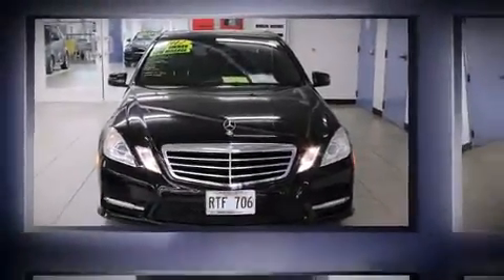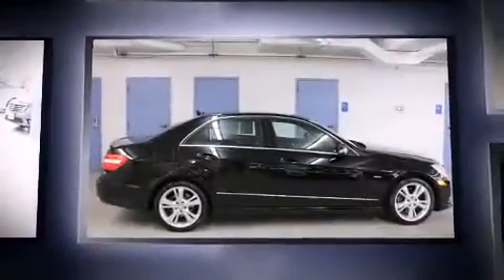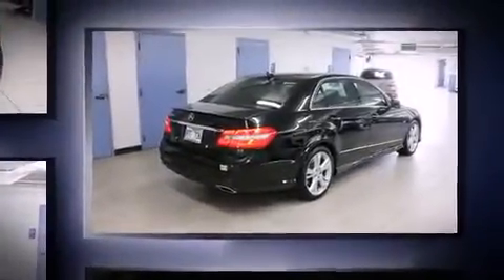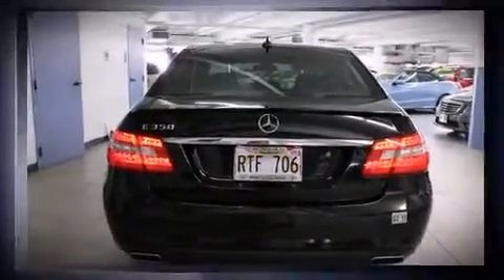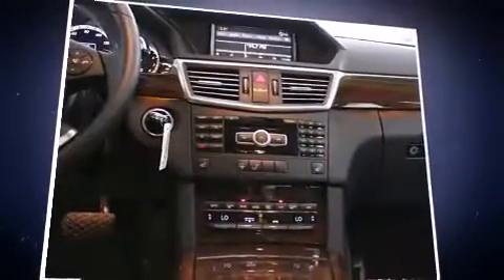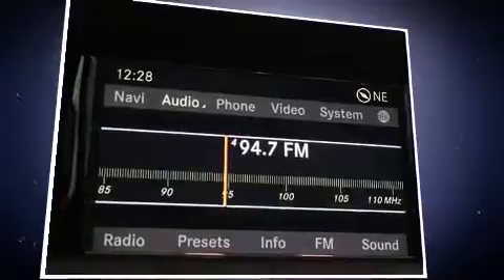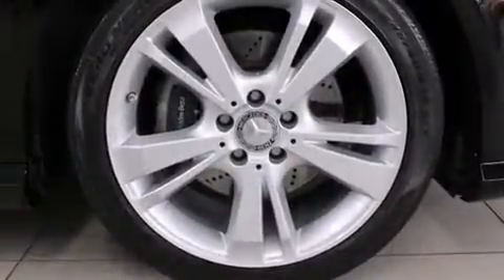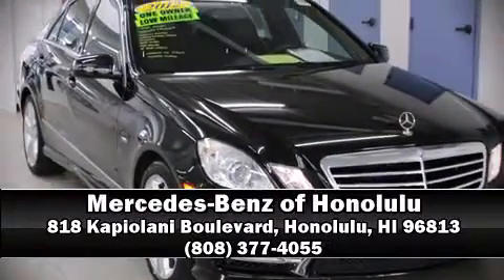2012 Mercedes-Benz E-Class E350 Sport in Honolulu, HI 96813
Get excited about the 2012 Mercedes-Benz E-Class. With less than 20,000 miles on the odometer, this 4 door sedan prioritizes comfort, safety and convenience. It features an automatic transmission, rear-wheel drive, and a 3.5 liter 6 cylinder engine. Mercedes-Benz infused the interior with top shelf amenities, such as: a built-in garage door transmitter, a trip computer, an automatic dimming rear-view mirror, automatic dimming door mirrors, front fog lights, turn signal indicator mirrors, and cruise control. For drivers who enjoy the natural environment, a power moon roof allows an infusion of fresh air. Mercedes-Benz ensures the safety and security of its passengers with equipment such as: dual front impact airbags, head curtain airbags, traction control, brake assist, anti-whiplash front head restraints, a panic alarm, an emergency communication system, and 4 wheel disc brakes with ABS. This car was designed with safety in mind, allowing you to drive with even greater assurance. This vehicle has achieved Certified Pre-Owned status, by passing Mercedes-Benz's comprehensive certification process. Our sales reps are knowledgeable and professional. We'd be happy to answer any questions that you may have. Stop by our dealership or give us a call for more information.